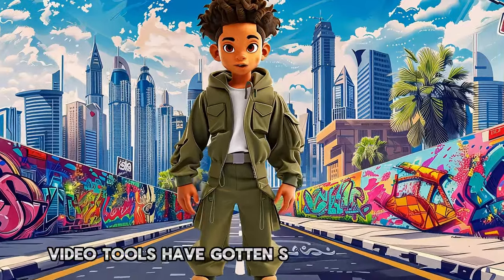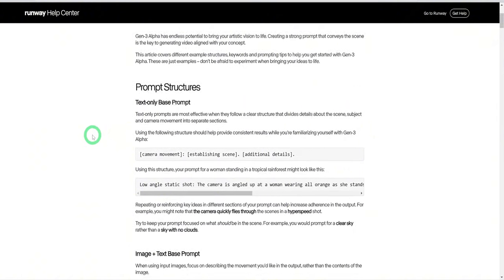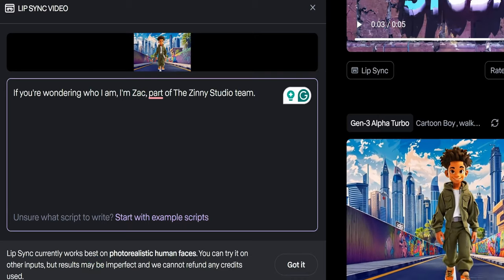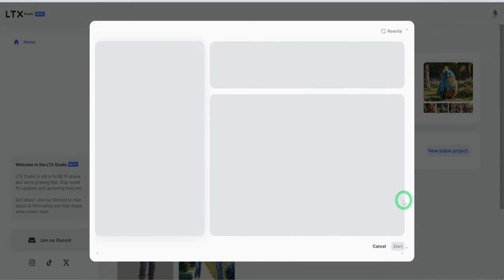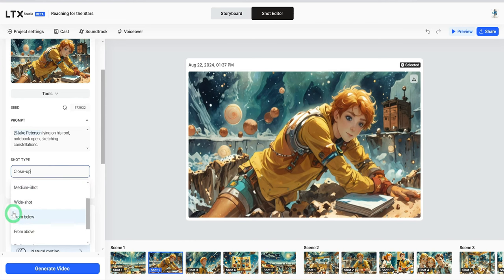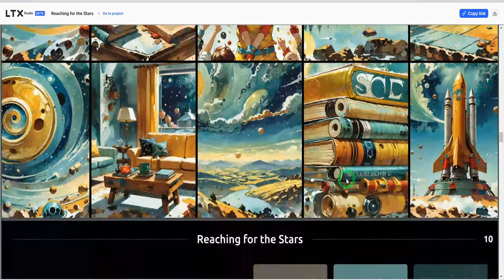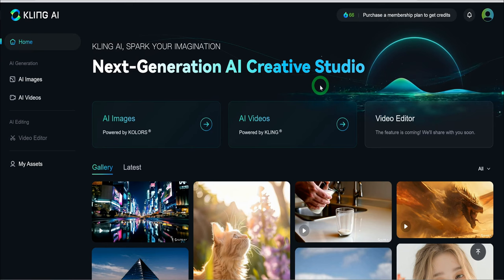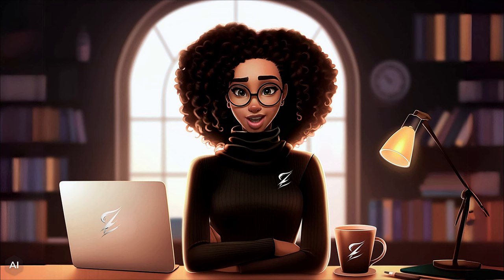BEST AI Video Generator for Creating Viral Faceless Videos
Looking for the best AI video generator for creating viral faceless videos? Check out Kling AI, LTX Studio, Luma AI, and Runway Gen 3 Alpha for all your video creation needs! This is a tutorial showing how to use this video tools.

Timestamps:
00:00  Introduction
00:40  RunwayML Gen 3 Alpha
06:09  LTX Studio
14:08  Kling AI
15:13  Luma AI: Dream Machine
16:14  Conclusion